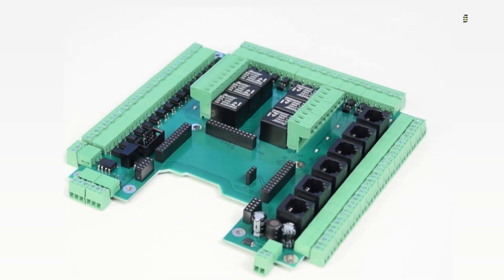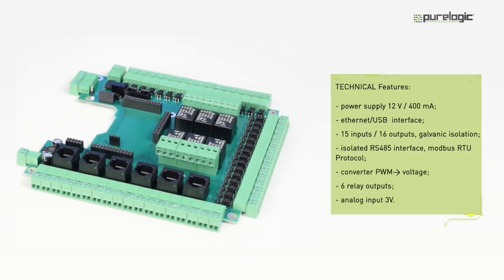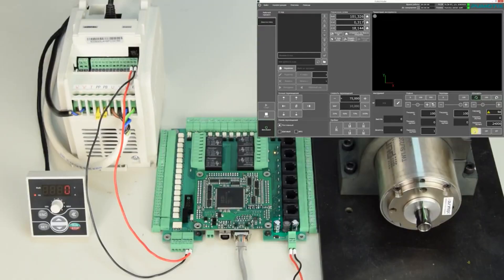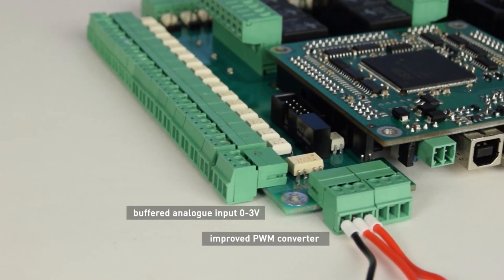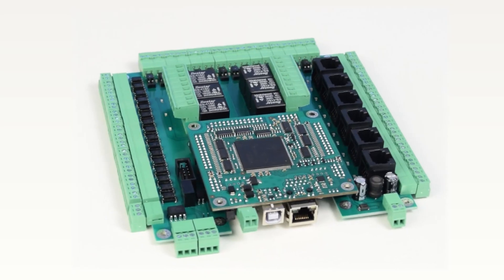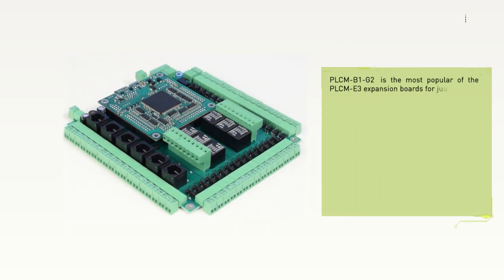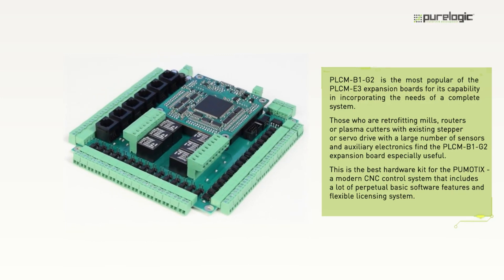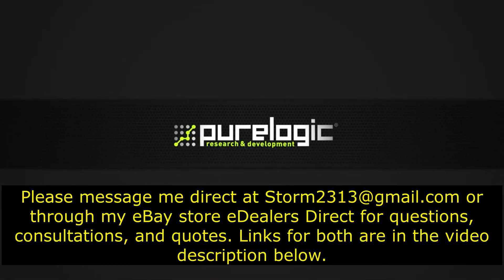Get Ready For The PLCM-B1-G2 Expansion Board!!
This preview video covers the new PLCM-B1-G2 expansion board to the PLCM-E3 controller I discussed previously here at this point in an earlier video

PLCM-B1-G2 is an expansion board for the PLCM-E3 controller. Sockets are mounted on board for connection of 6 stepper/servo drivers, featuring 15 optoisolated inputs, 16 optoisolated outputs, 6 high-current relays, frequency converter for electric spindle control which also has isolation interface RS485 for inverter connection.

This expansion board is a full featured unit with the PLCM-E3 controller, and will include a STEP1 Pumotix motion control software license.

This will be released in mid January with the PLCM-E3 USB/Ethernet controller